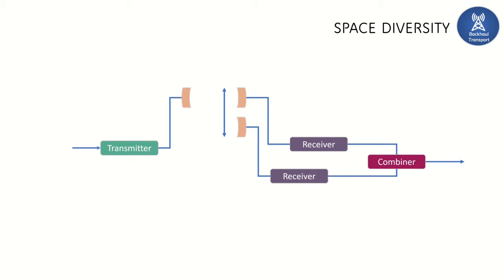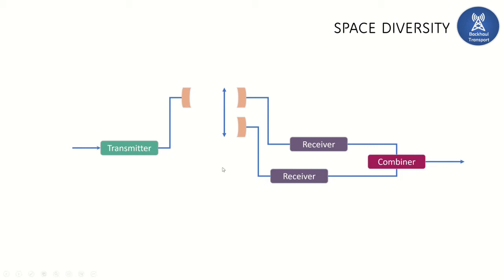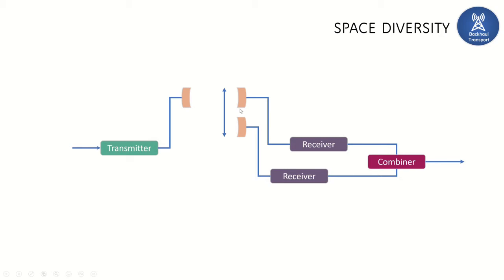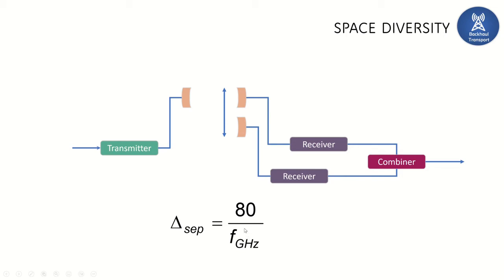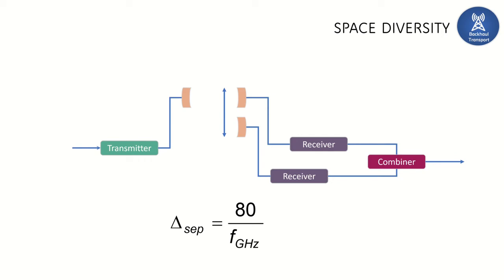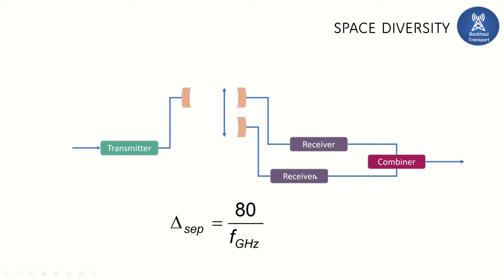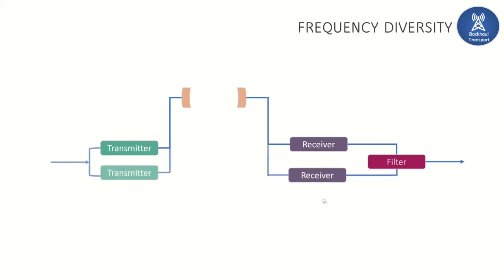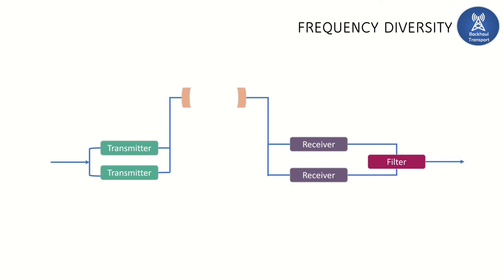Microwave Communication 05_Diversity Techniques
The following topics are covered in this visual video:
Multipath Propagation | Space diversity | Frequency Diversity